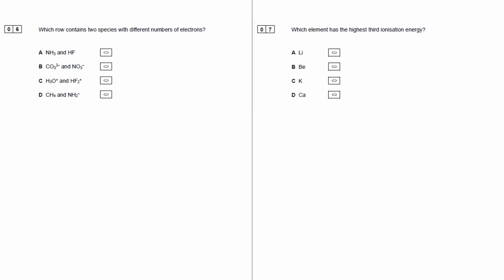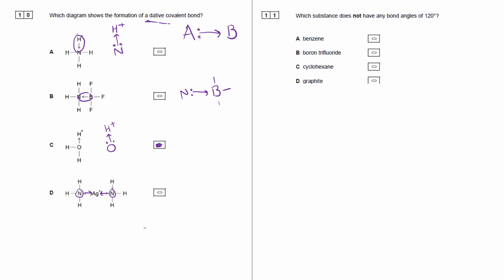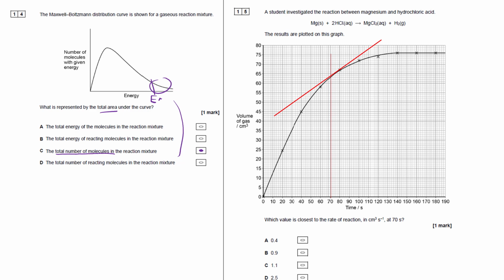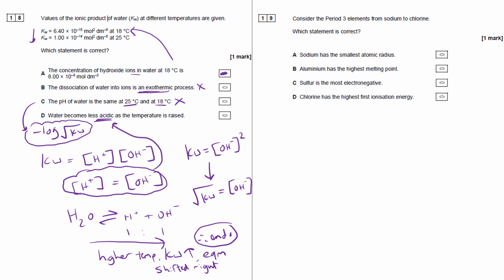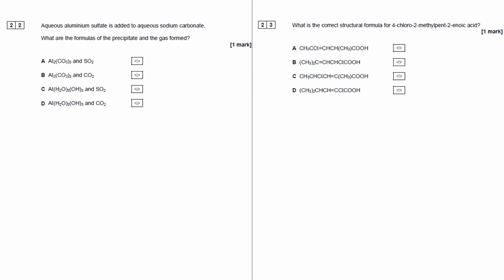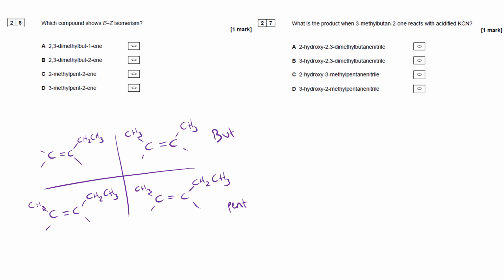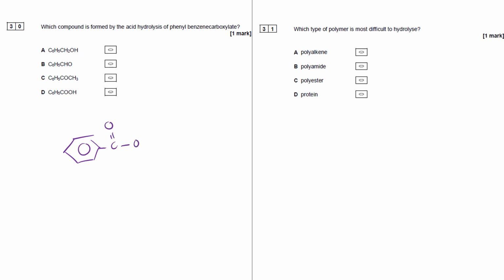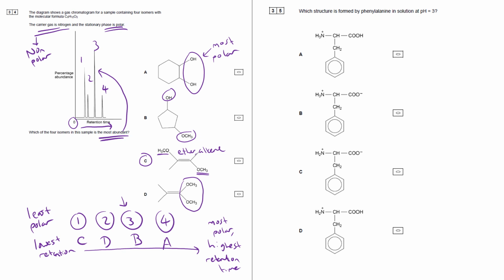AQA A-level Paper 3 2024 Multiple Choice Explanations 7405/3